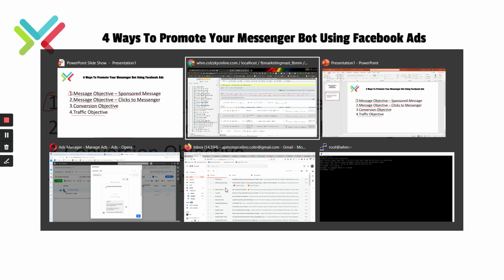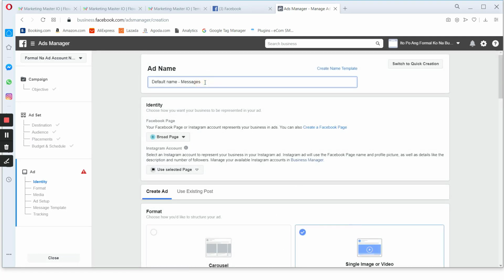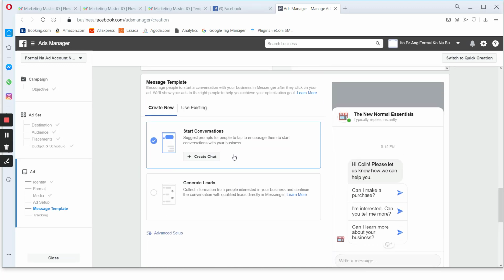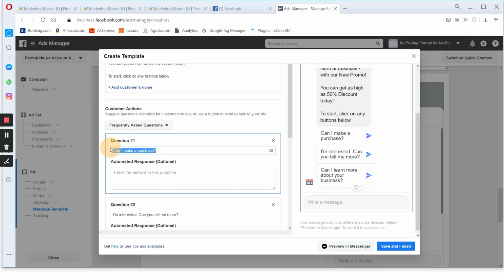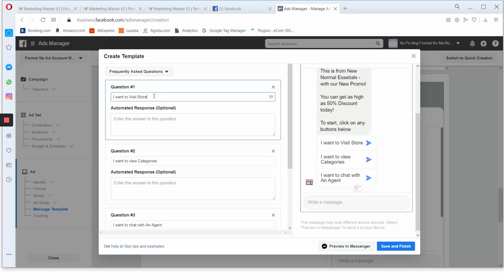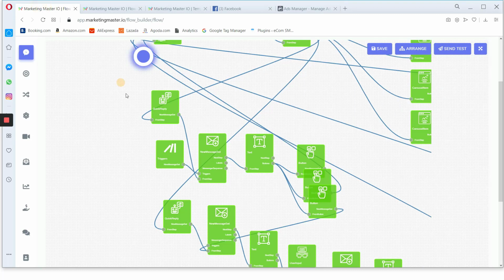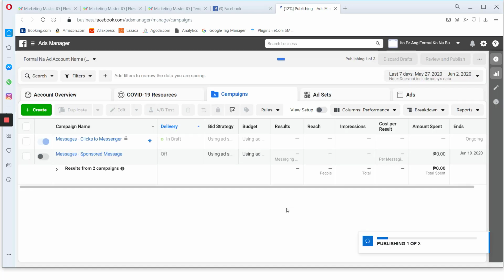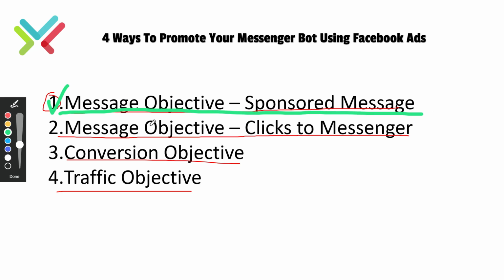Message Objective - Clicks to Messenger